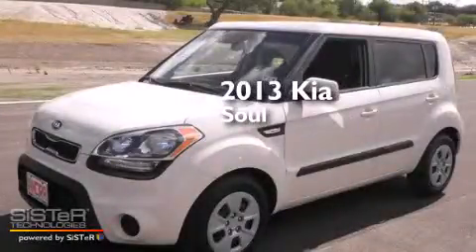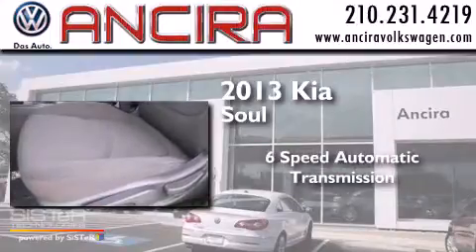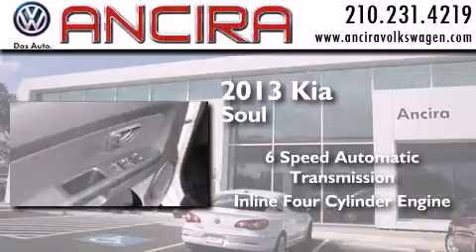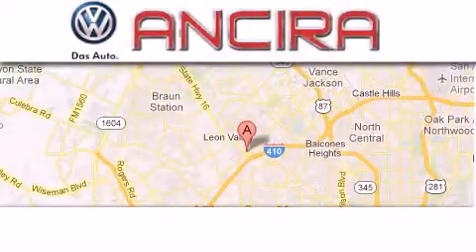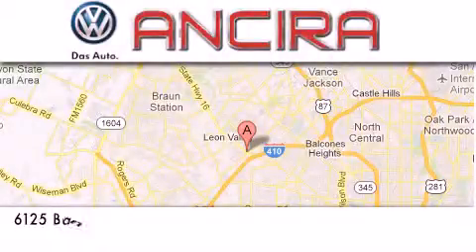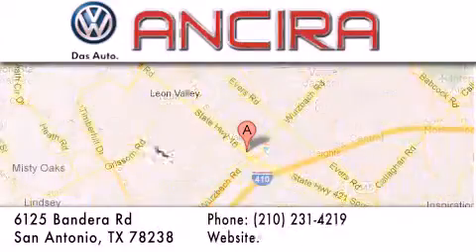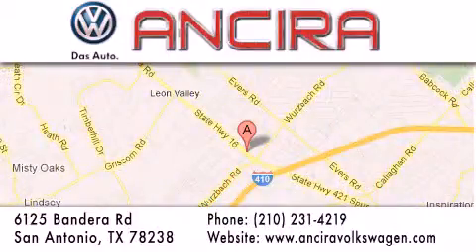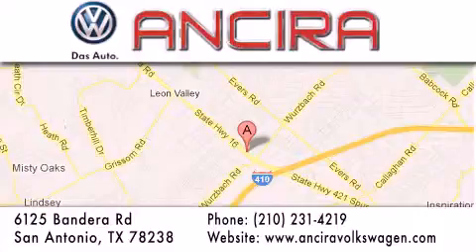Used 2013 Kia Soul San Antonio TX for sale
Used 2013 Kia Soul San Antonio, TX for sale. Year : 2013 Make : Kia Model : Soul Engine : 1.6L 4 cyls Trans . : Automatic 6-Speed Exterior : Alien Pearl Met Miles : 24,794 Interior : Gray Stock : V261555A Ancira Volkswagen 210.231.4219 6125 Bandera Road San Antonio , TX 78238